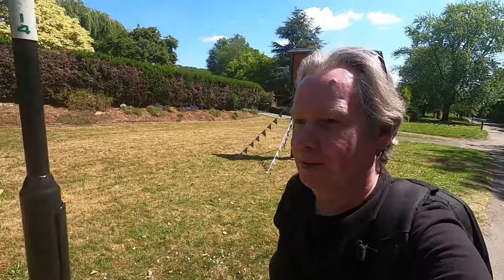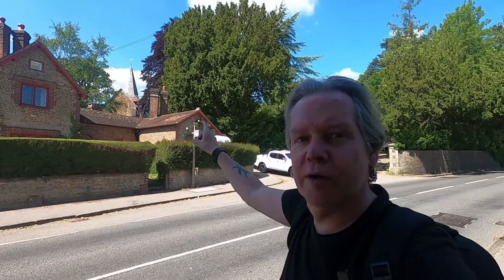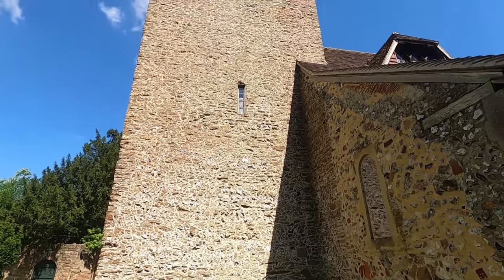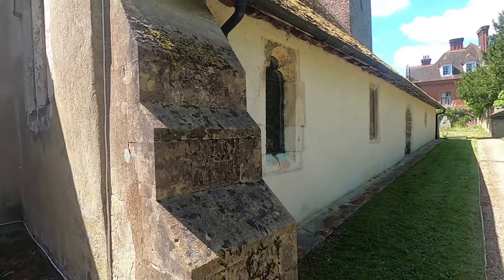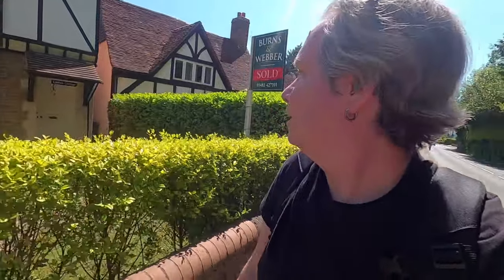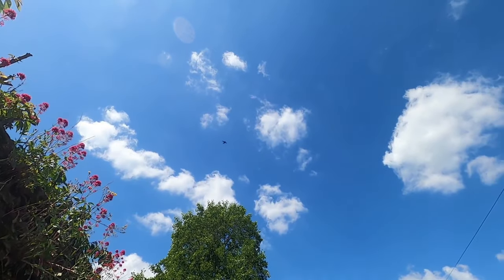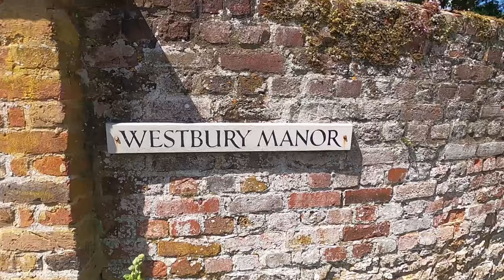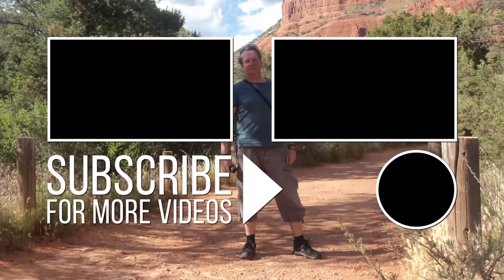A Walk Around COMPTON VILLAGE | Surrey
I am out continuing my exploration of the hidden Gems, Oddities and History in the County of Surrey and in this Vlog, I’m taking a walk around the Village of Compton near Guildford. This charming Village with the busy B3000 Road running through it, has many listed Buildings and apparently has Surrey’s oldest Church of St Nicholas with foundations dating from Anglo-Saxon Times (and possibly earlier). I also walk up to the famous Watt’s Gallery, an Art Gallery dedicated to the work of the Victorian-era Painter and Sculptor George Frederic Watts (1817 – 1904).

Recorded: Monday 25th May 2020

MY OTHER YOUTUBE CHANNELS:
AMAZON PRIME VIDEO:
‘Spiral Paranormal’ on Amazon Prime Video:
EQUIPMENT:
Camera: Canon E0S M50
Camera: GoPro HERO8 Black:
MICROPHONE:
RØDE Video Mic GO